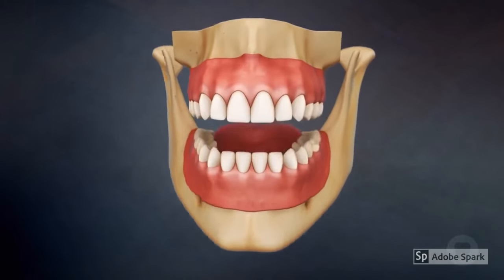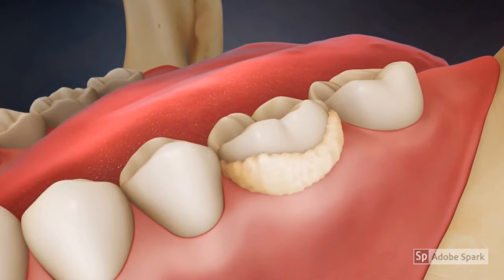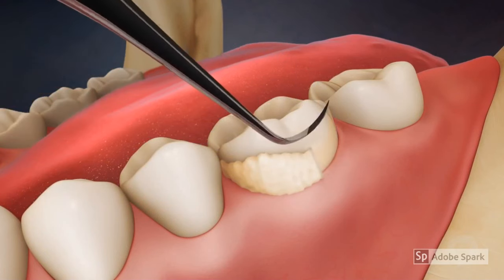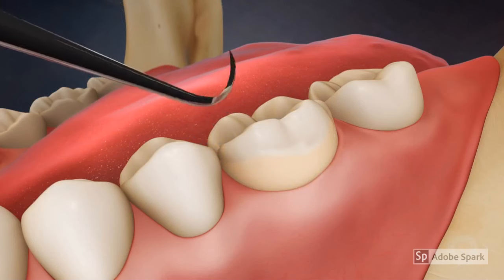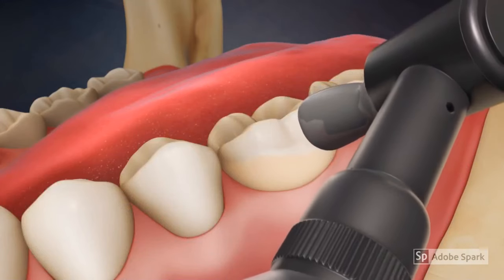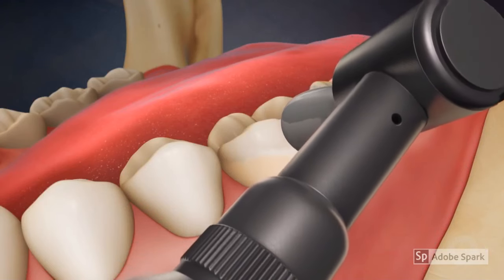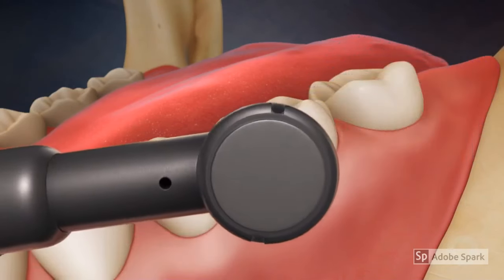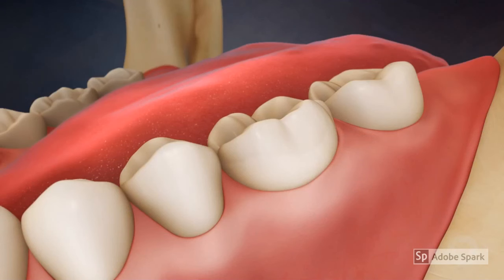Video Tutorial: Dental Scaling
Watch this Video to understand how and what is done by your dentist during a Dental Scaling or Cleaning visit.
It is highly recommended that patients schedule their Dental Cleaning visits at-least once in 6 months.